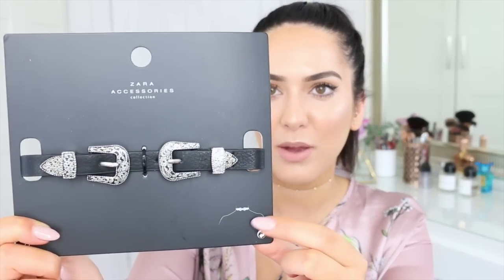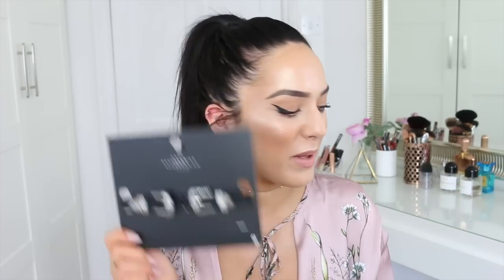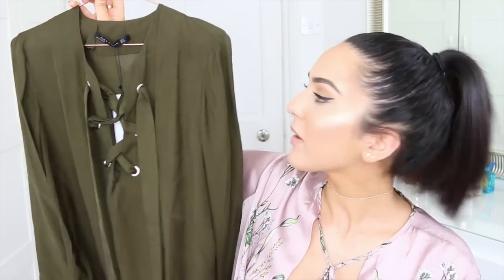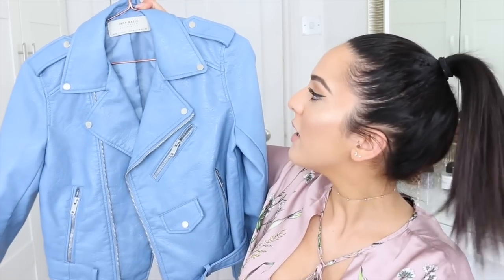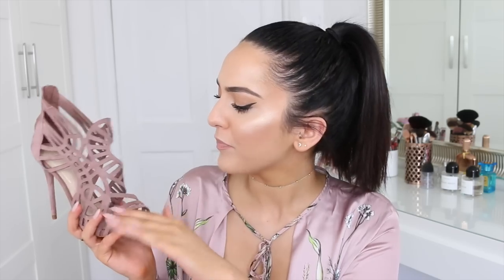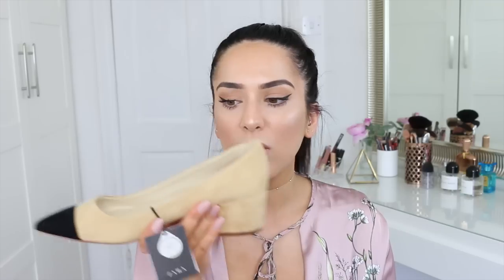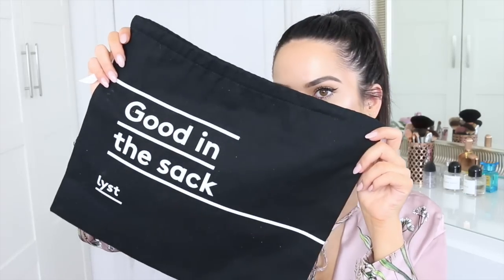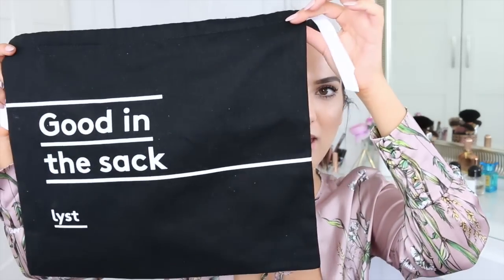Lyst Haul | Clothes, Accessories & Shoes | ThePersianbabe | ad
Hello everyone! Hope you are all well. Here is a video featuring items I have hauled from Lyst.com a site where you can find a tonne of independent brands and online retailers and amazing sales of up to 70% all year round. All the items featured you can find on my edit page:

I hope you all enjoy! Do let me know what item was your favourite!